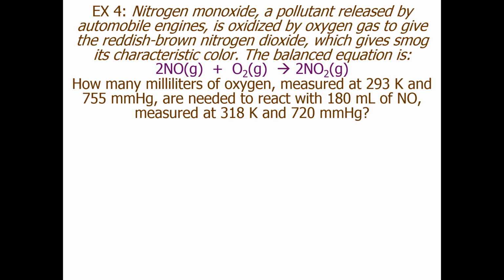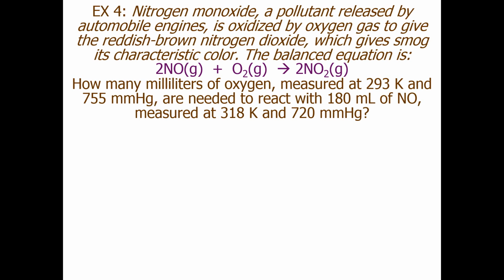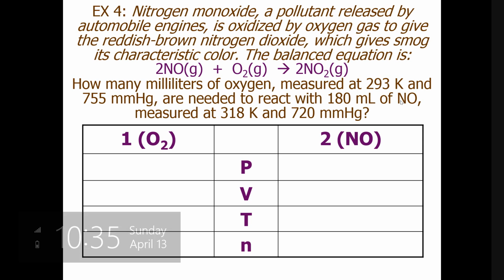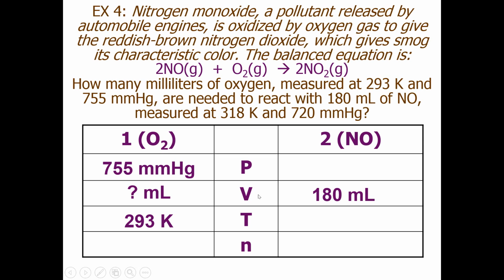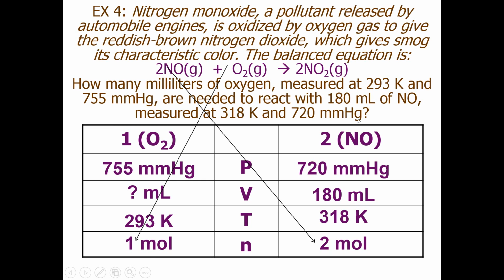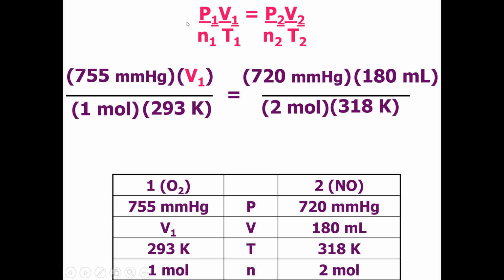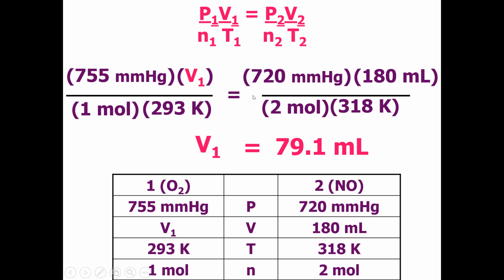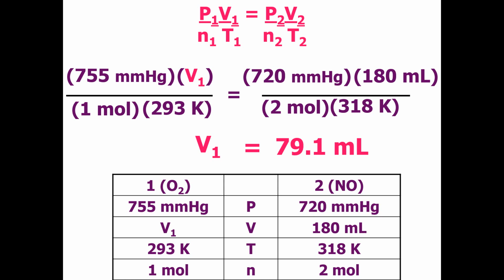combined gas law